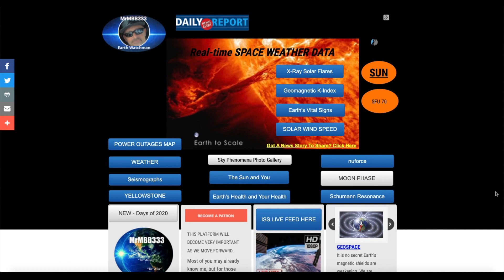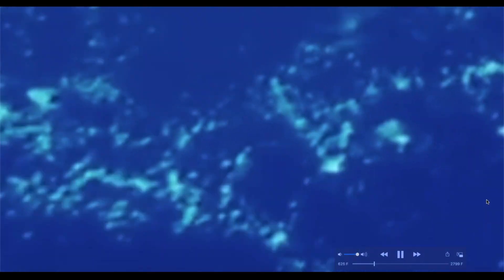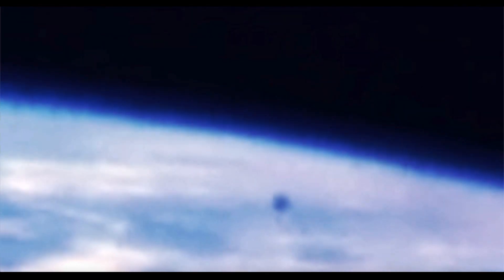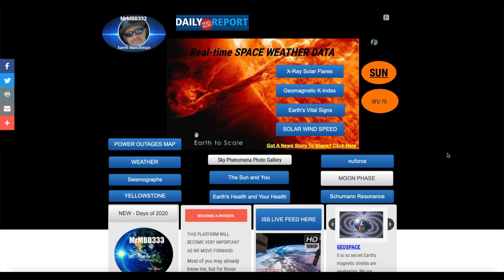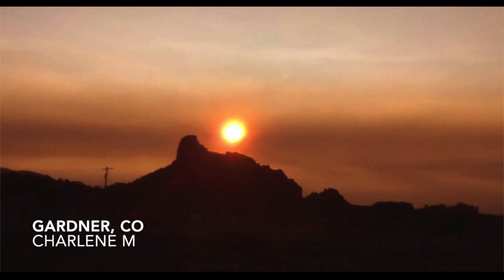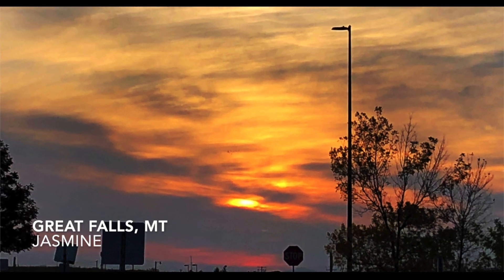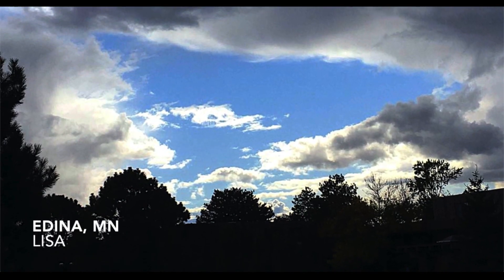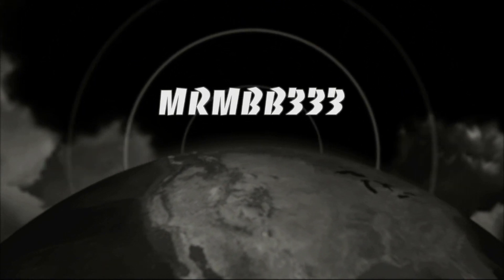Mysterious Black Crafts Spotted Above Earth - Largest One Goes Vertical Into SPACE!